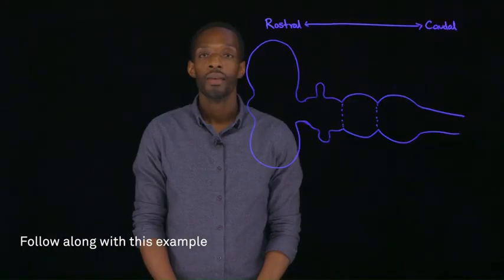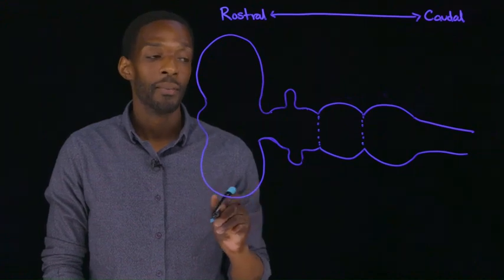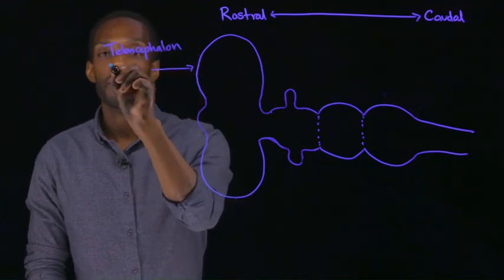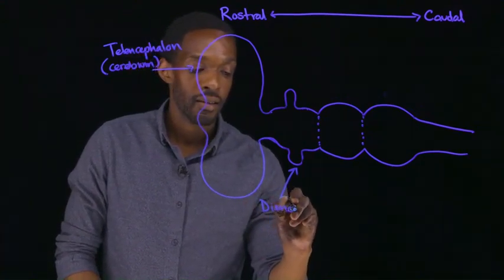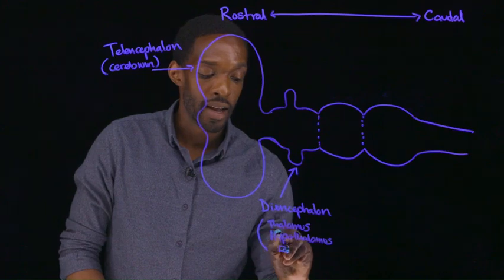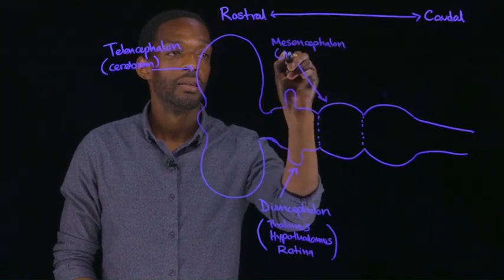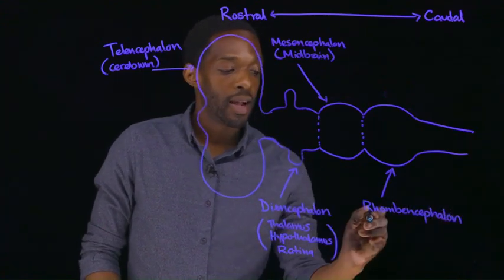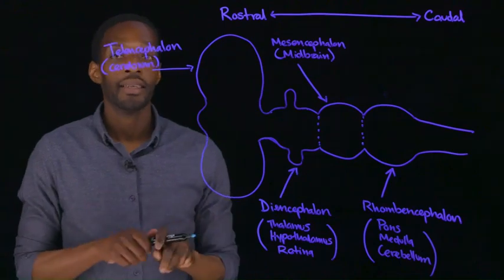Development of the Nervous System